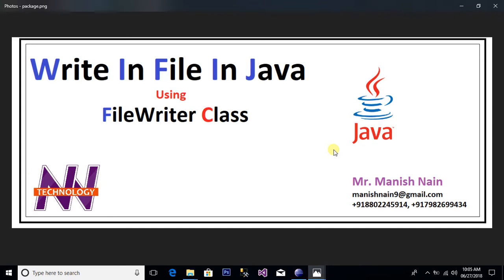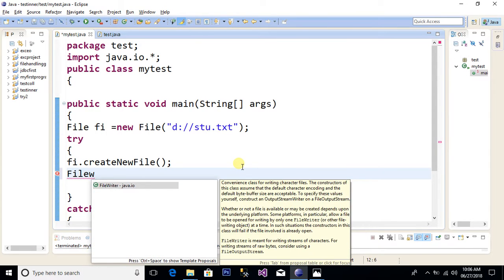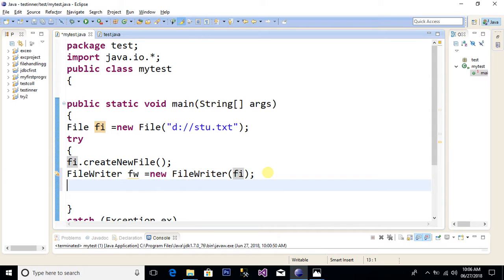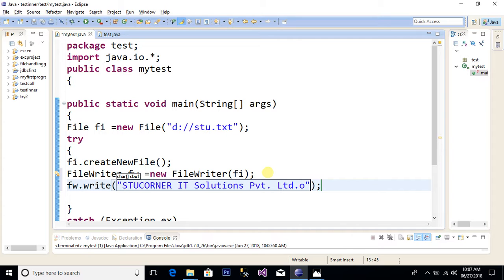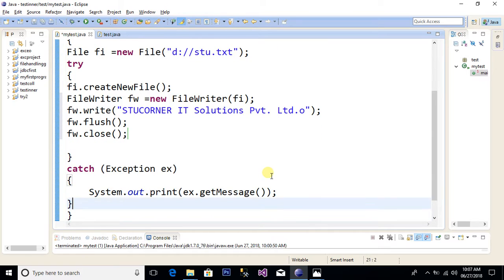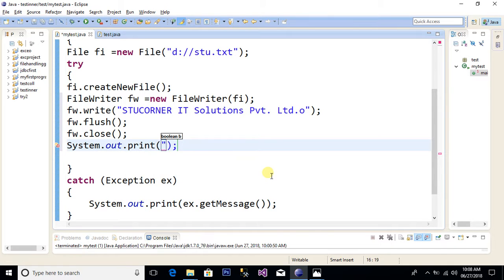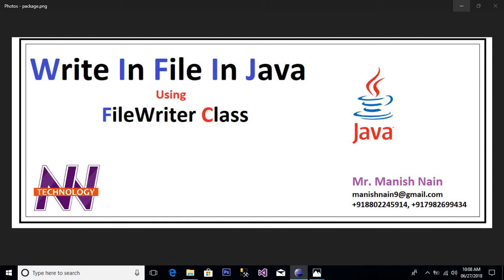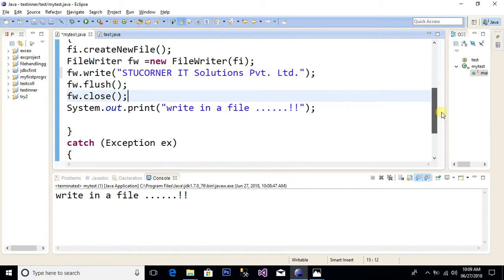#30 Java Tutorial For Beginners | Write in File in Java | Manish Nain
This is a simple video for beginners it teach us  how to write in  file in java or how to use write method in file in java and how to use File class in java.
by Manish Nain
other content of this video :
how to use File class in java,
what is file handling,
what is file handling in java,
what is file handling in java in Hindi,
what is file,
how to handle file in java,
file,
how to write in file in java,
Java Tutorial For Beginners ,
free java tutorial,
java tutorial,
file in java,
how to write text in file in java,
FileWriter class in java,
how to use FileWriter class in java